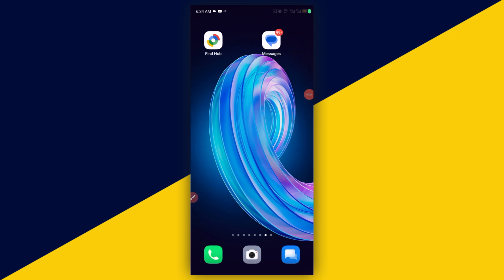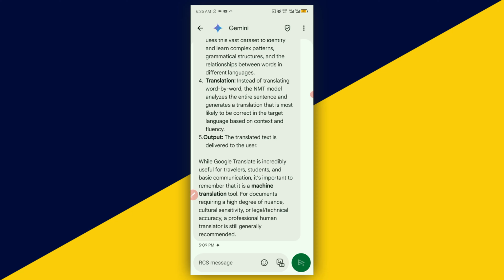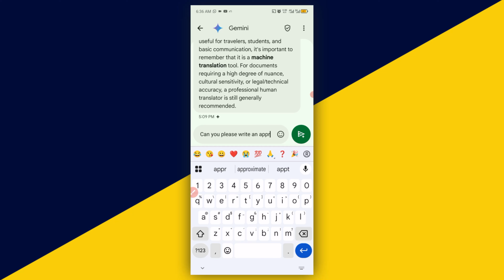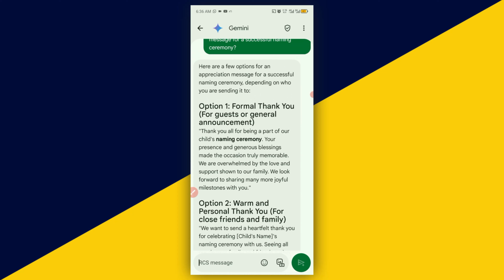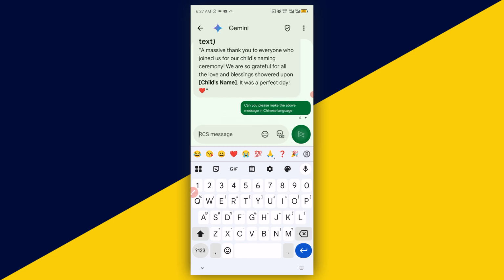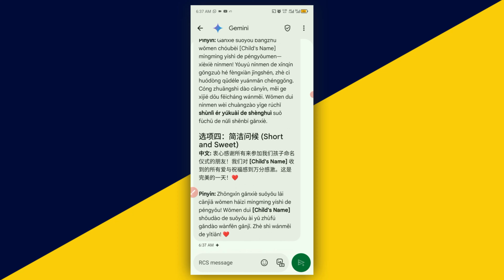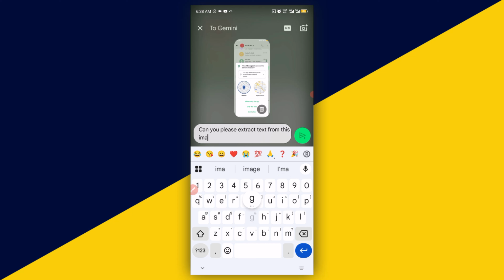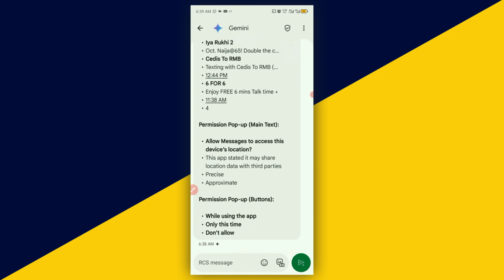How to Use Gemini in Google Messages